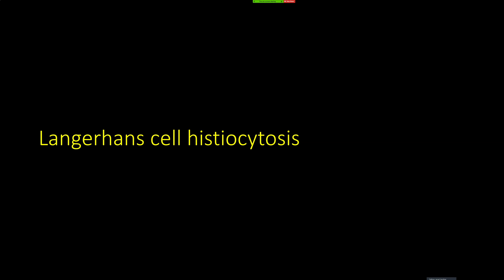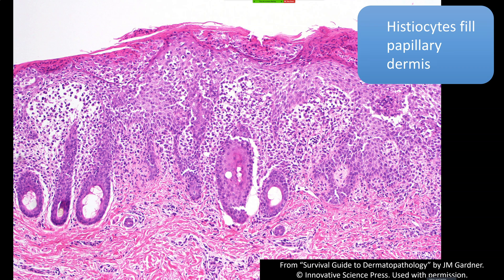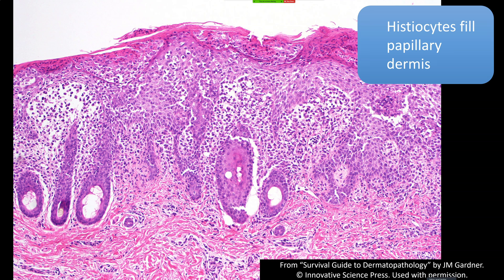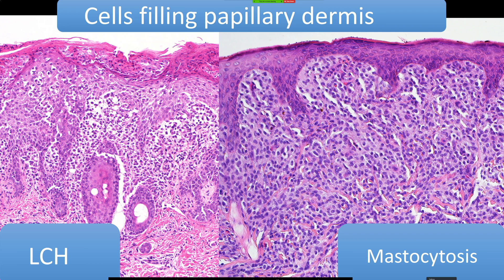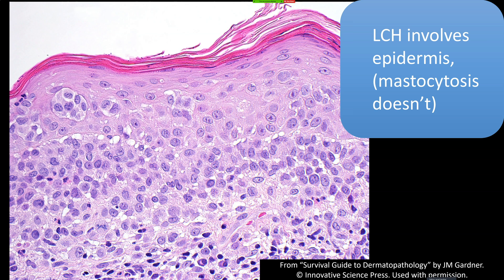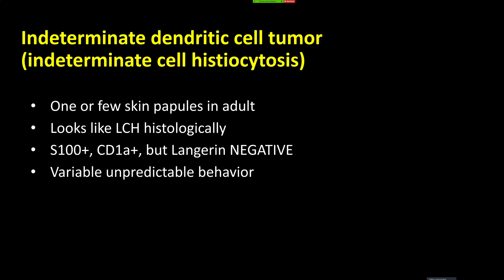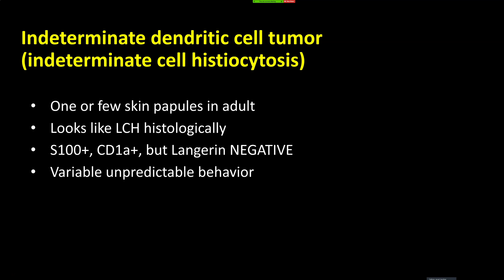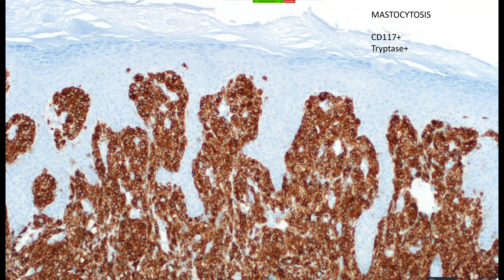Langerhans Cell Histiocytosis vs Mastocytosis (Hemepath for Dermatopathology Pathology Dermatology)